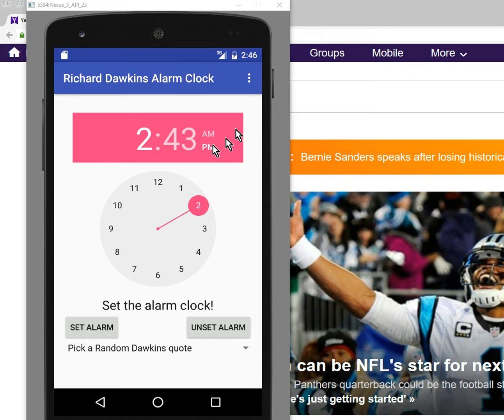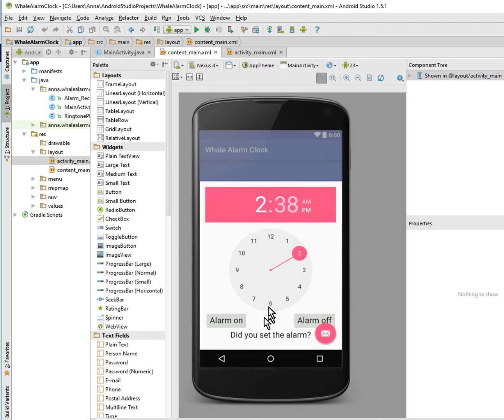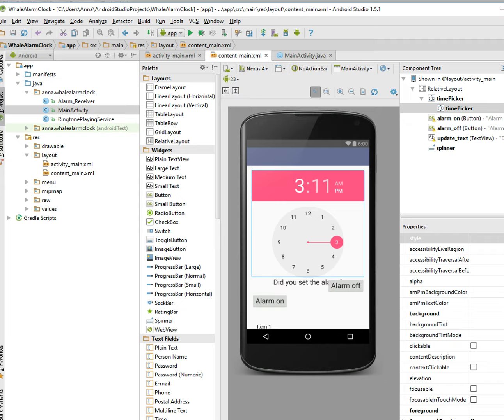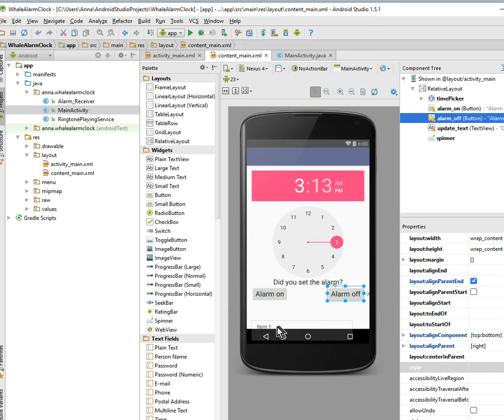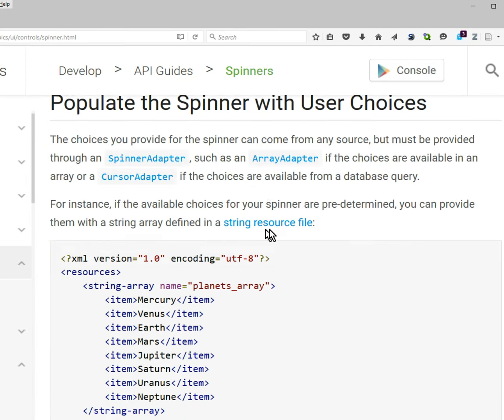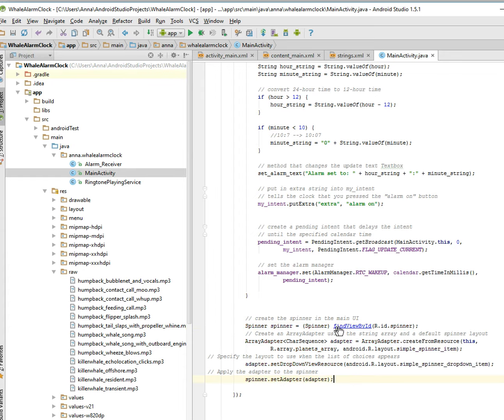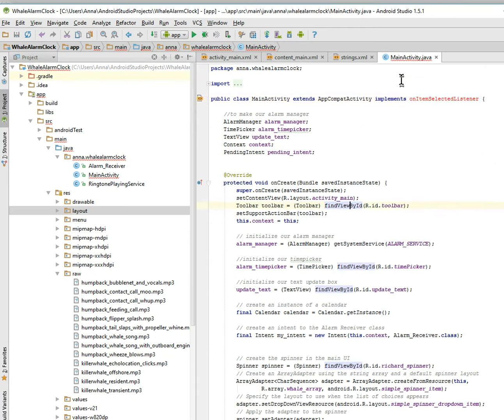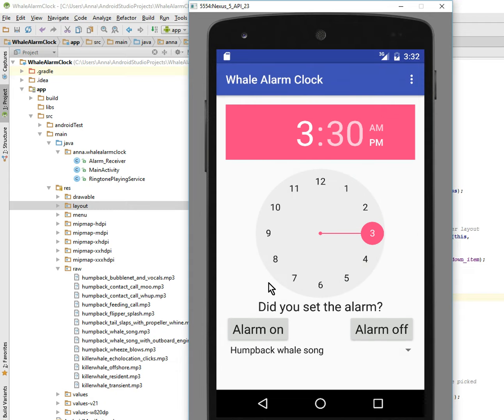Android alarm clock tutorial: part 9, Spinner I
Have you ever wanted watch a Java/OOP noob create an Android alarm clock? Here is your chance!

In this tutorial series, we'll create a Whale alarm clock app (changed my mind from the Christopher Hitchens alarm clock) in Android studio. The app is a one-time, non-repeating alarm that picks randomly from a list of audio files. This is based on the Richard Dawkins Alarm Clock.

Try out the Richard Dawkins Alarm Clock in the Google Play Store!

Try out the alarm clock that we were making: the Whale Alarm Clock